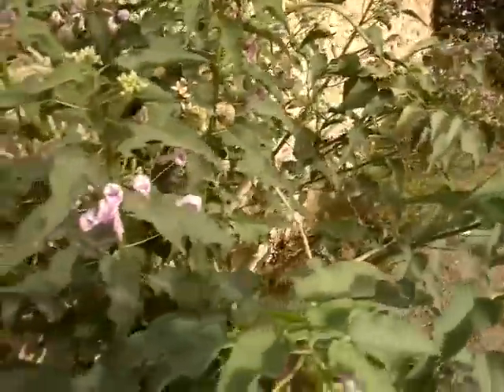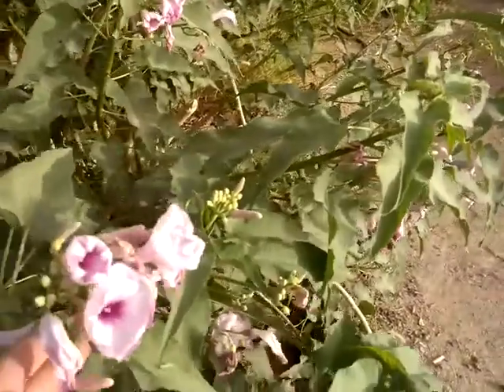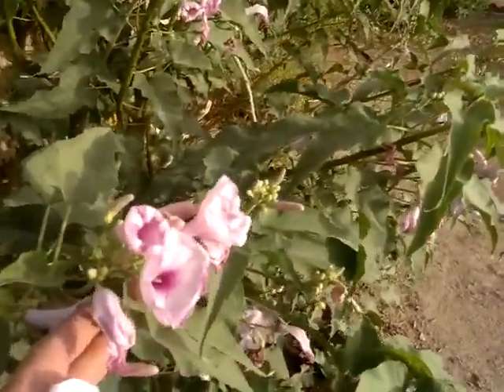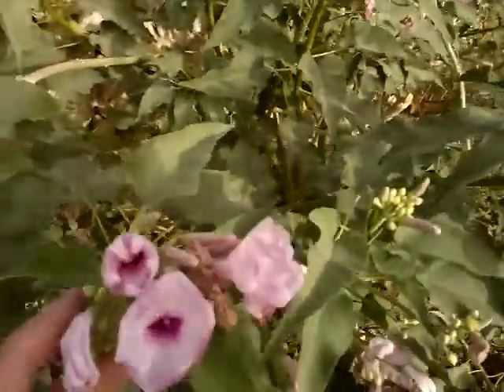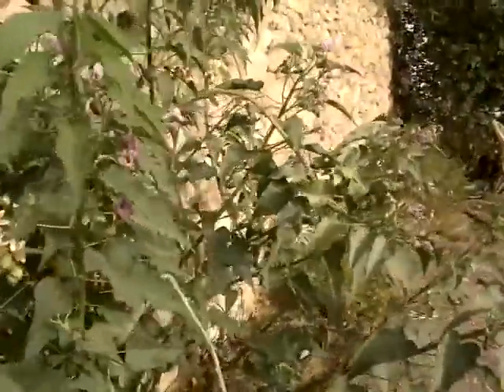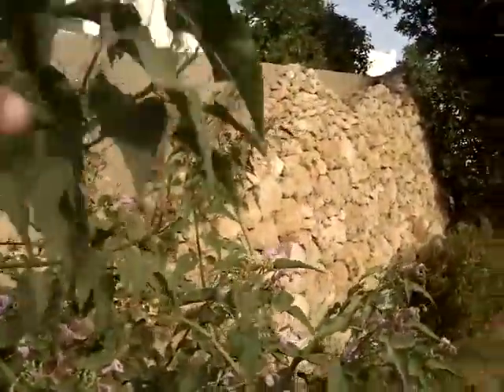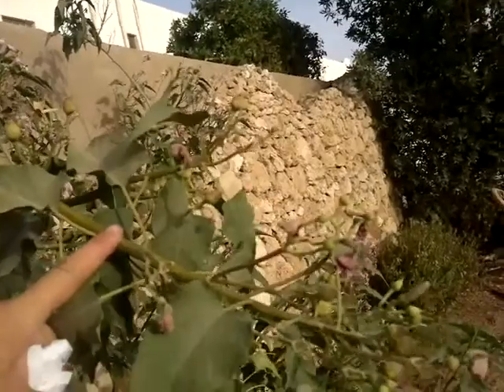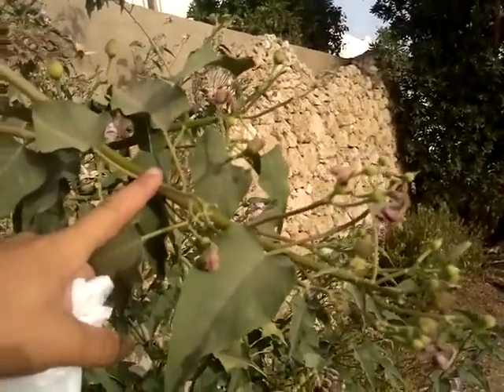Tree Morning Glory: Rare, unusual exotic hardy seeds for the garden, greenhouse & conservatory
I believe this is ipomoea carnea however it is not native to this area but could have been introduced, whatever it is it grows LARGE.  We have seeds of this one at our ebay shop that we collected, lovely large pink blooms.  There is a video here of the one we collected seed from and also the one in my garden which is a couple of months old.  We have some current seed here but the ebay link might change

We are currently developing our webpage to include cultural guides and our full inventory which will be sold exclusively at our Ebay Shop.